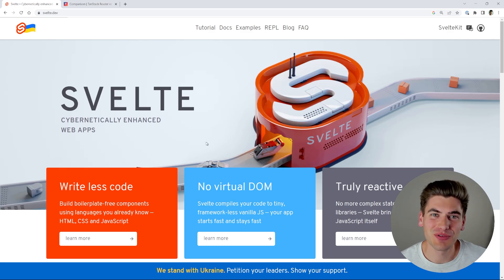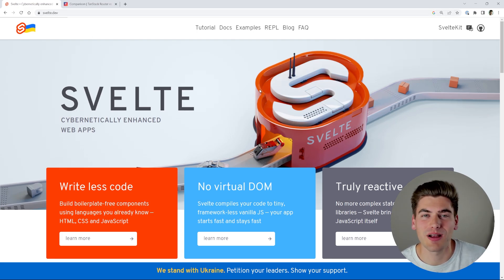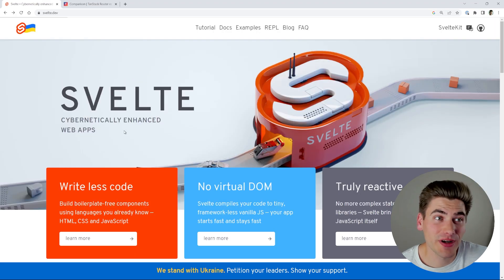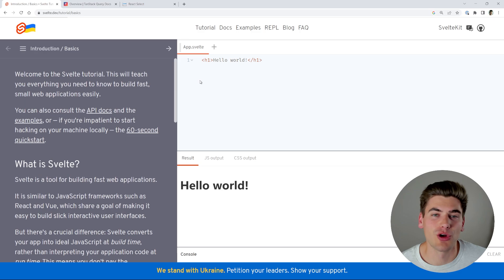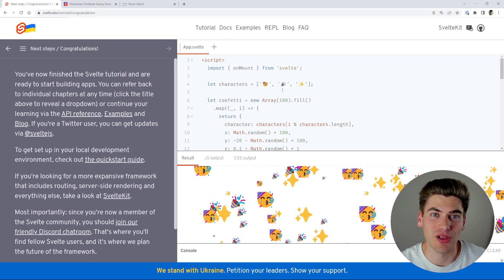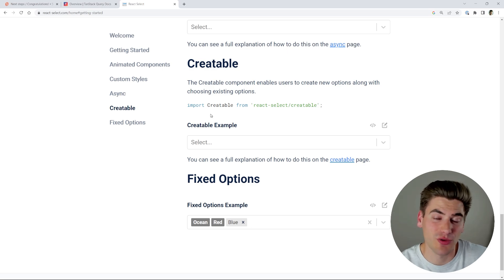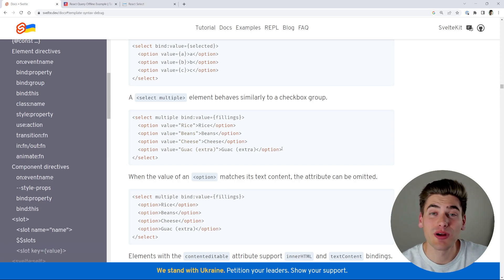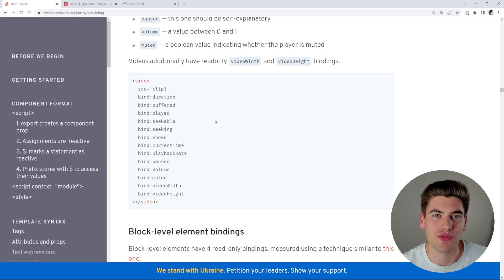Learn Any New Framework/Language FAST With These 5 Steps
Learning how to learn is one of the most important skills anyone can learn, especially developers which is why in this video I will show you my 5 step process for learning any new language/framework incredibly quickly. This is the same process I use to learn all the new tools I teach on YouTube.

⏱️ Timestamps:

00:00 - Introduction
00:48 - 5 Steps
01:40 - Step 1
04:20 - Step 2
07:28 - Step 2.5
08:18 - Step 3
09:35 - Steps 4 & 5